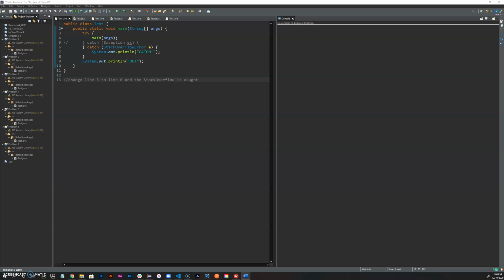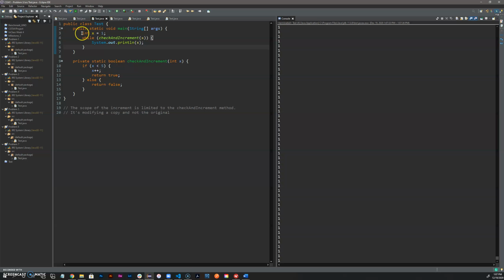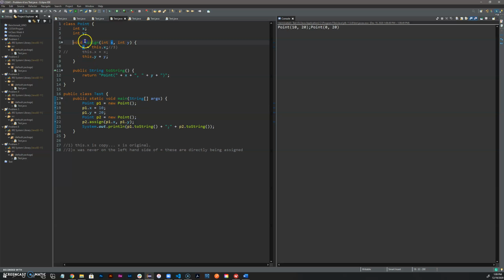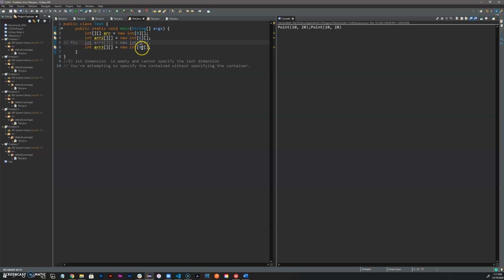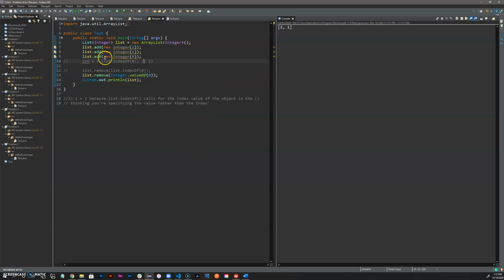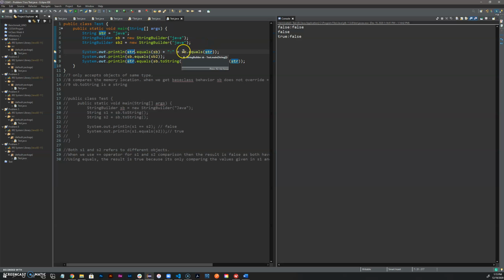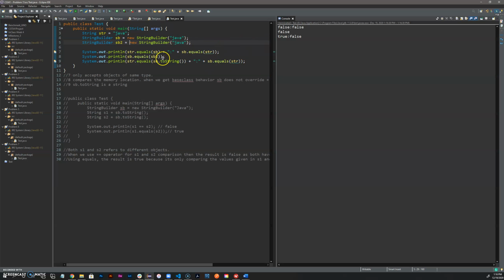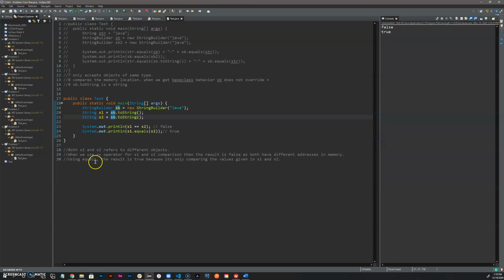CST 341 Programming Exercise 4